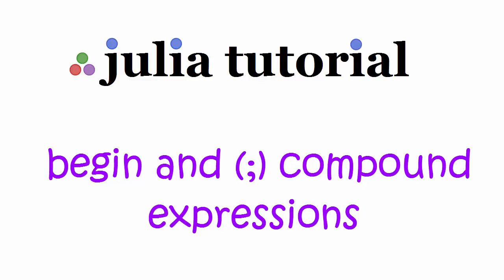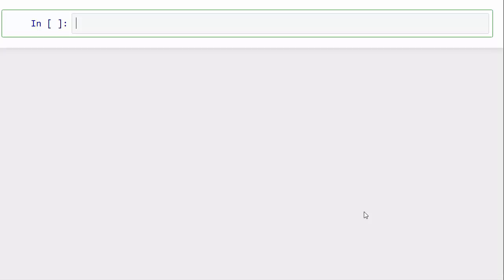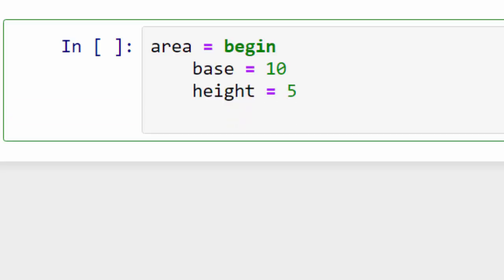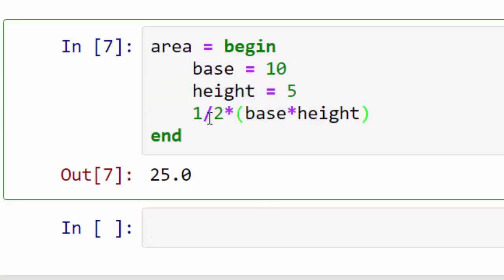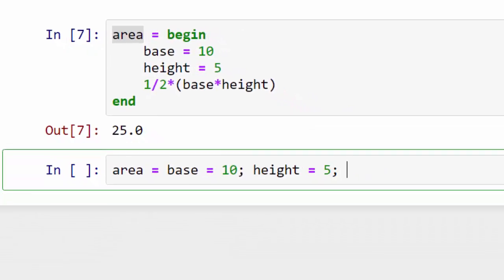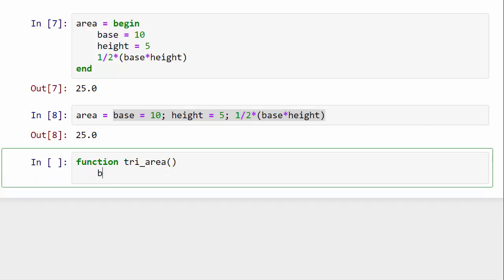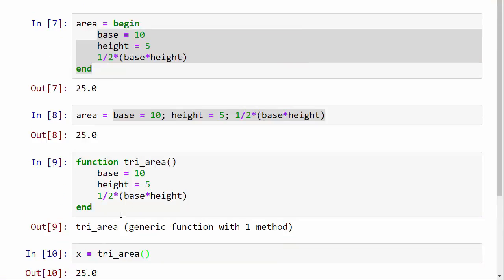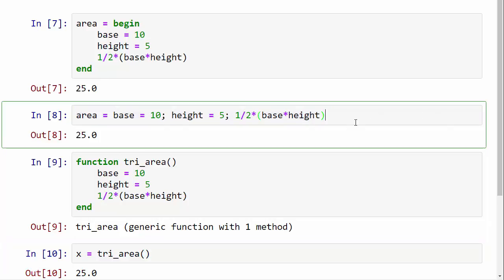Julia Tutorial - 8. begin and (;) Compound Expressions